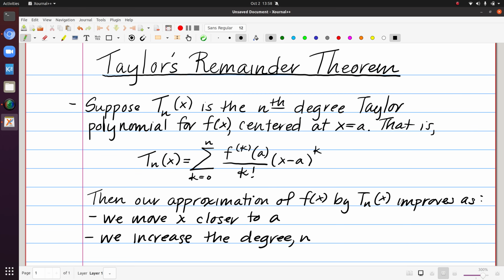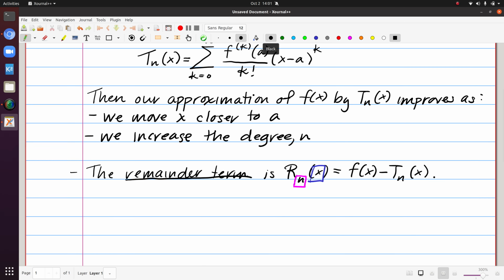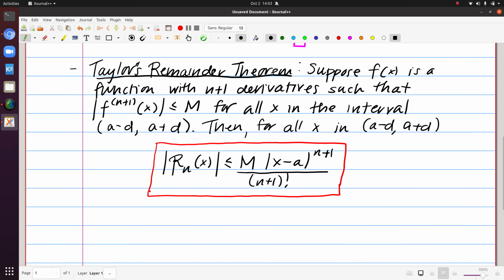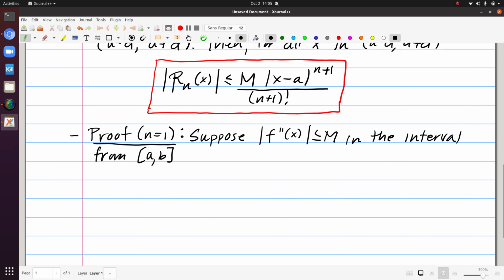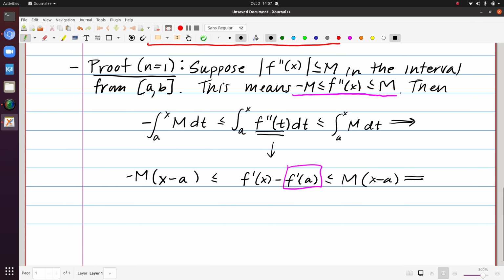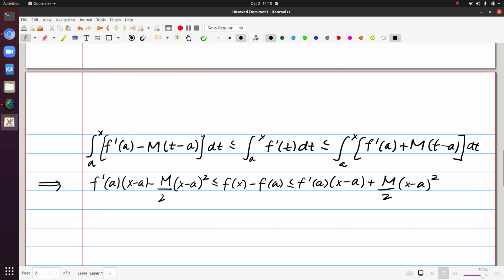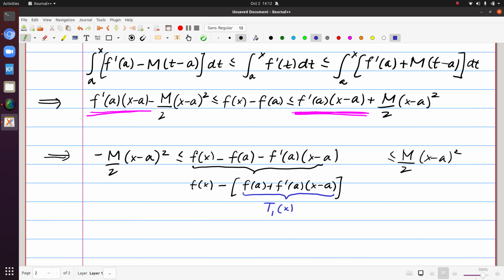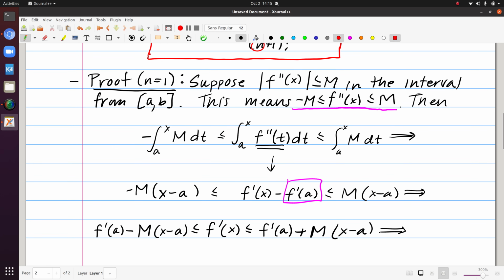Taylor Series Applications Video 1 - Taylor's Remainder Theorem